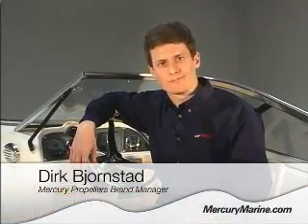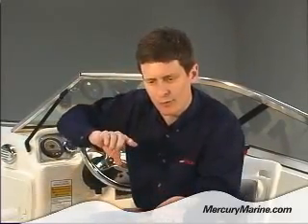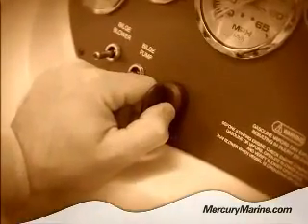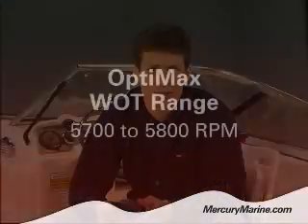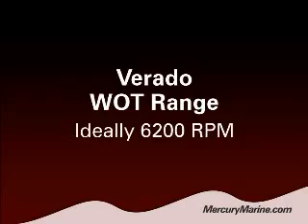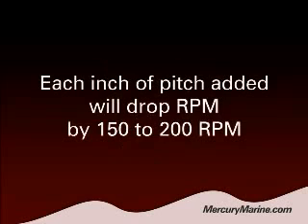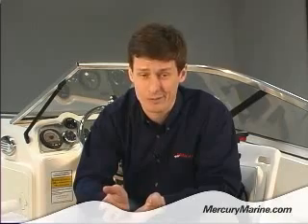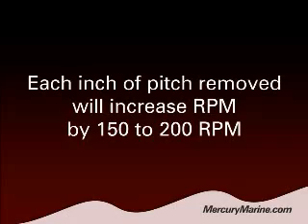Choosing the right propeller pitch for your boat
- Choosing the right propeller pitch for your boat - iboats.com